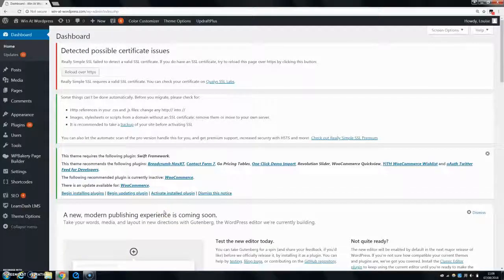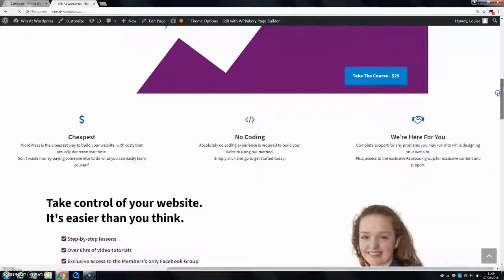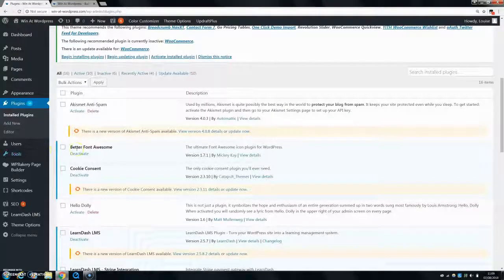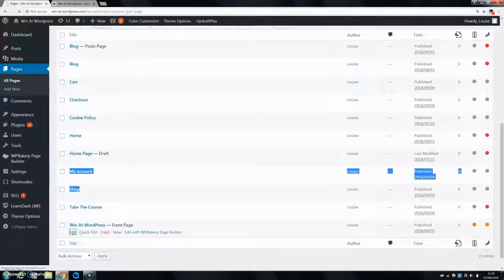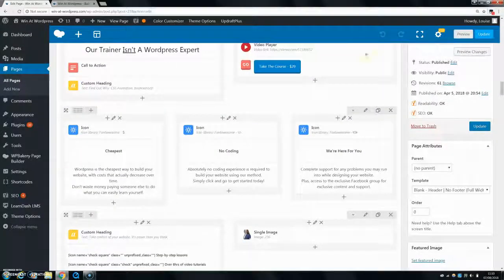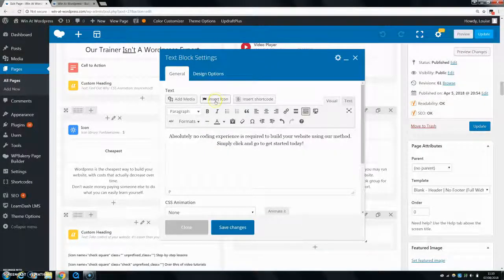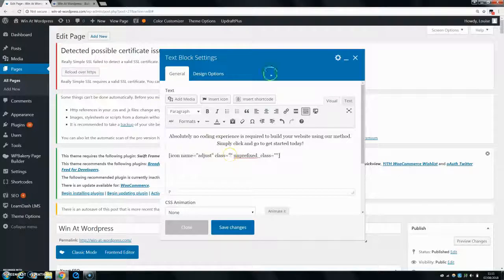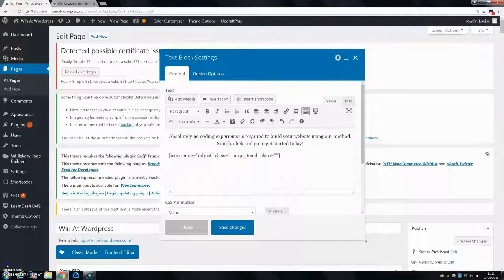How to Add Icons to Your Text In Wordpress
Learn how to get & use icons in your Wordpress website in order to animate your text.